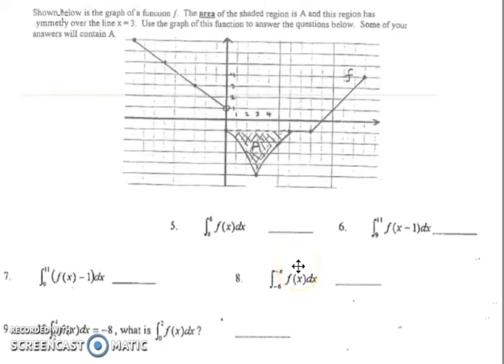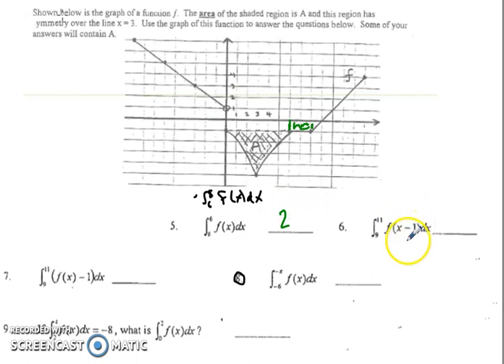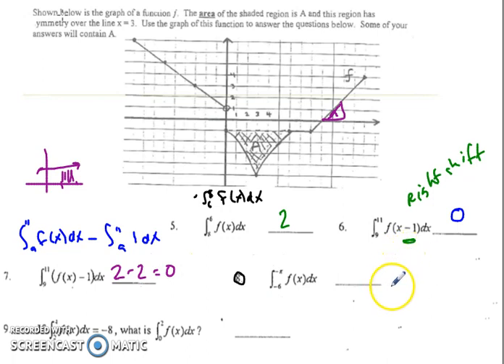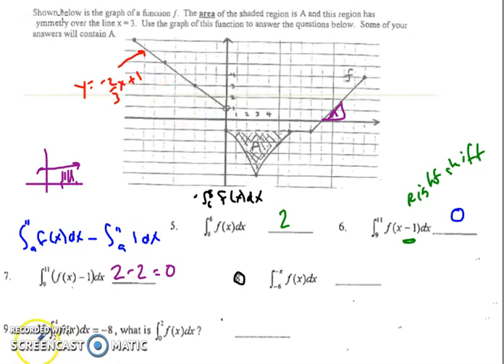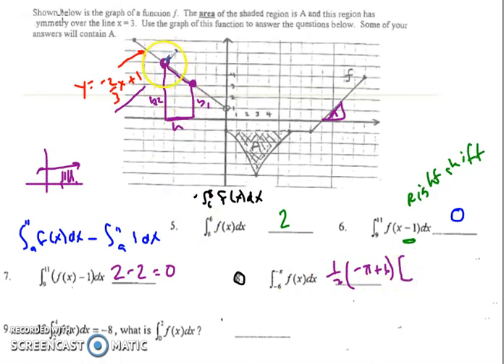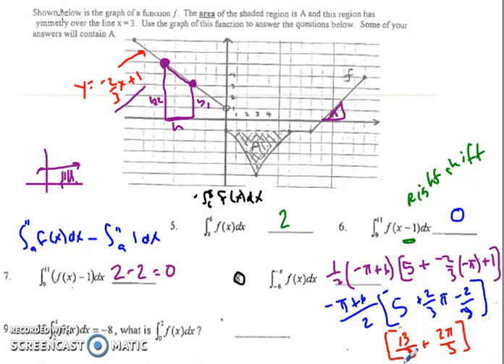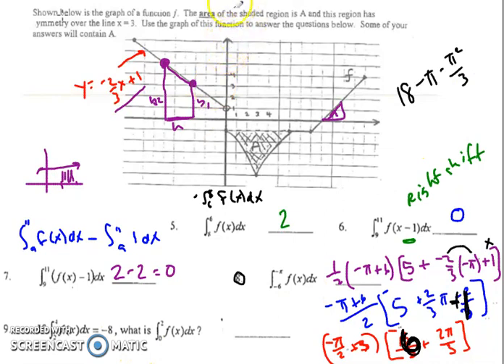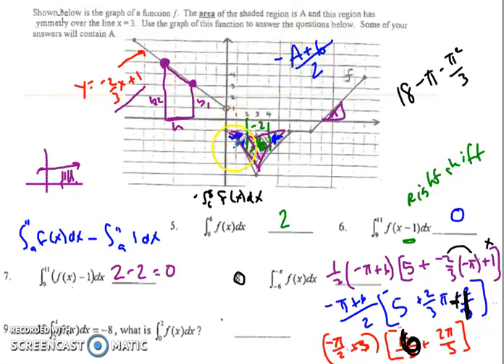Unit 4 Review Practice with Def Int 5 9